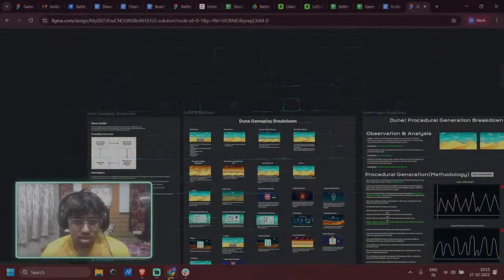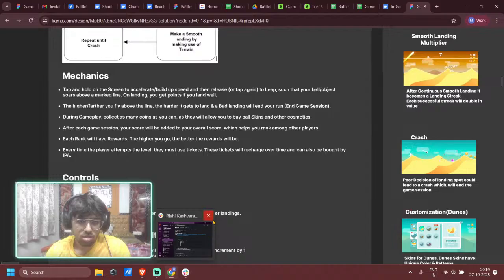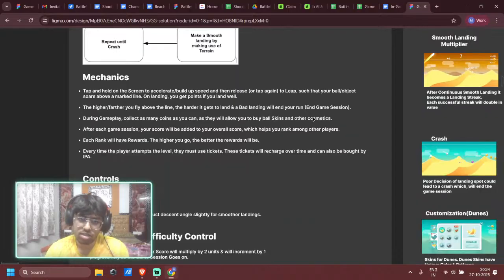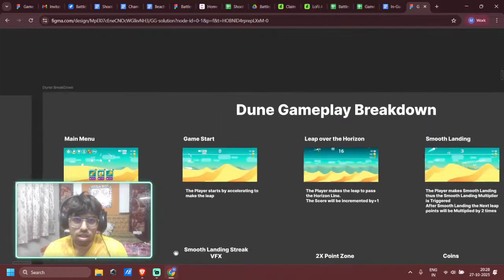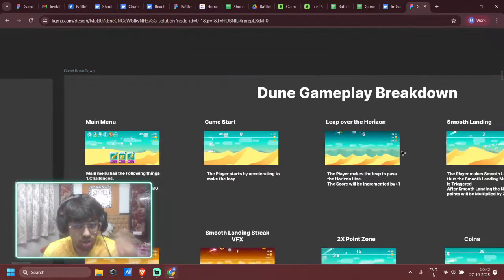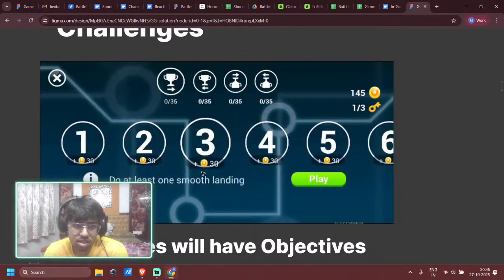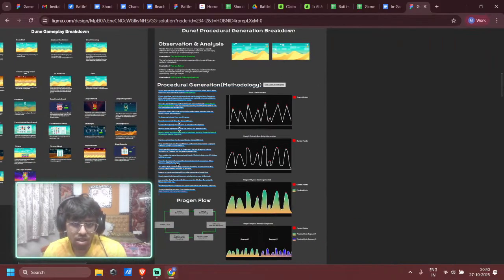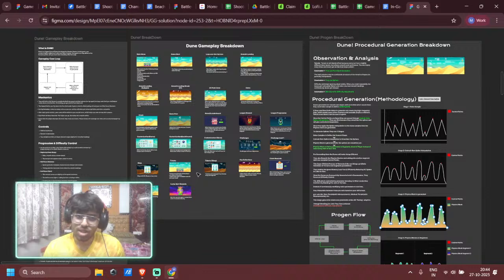Game Breakdown (Dune!)